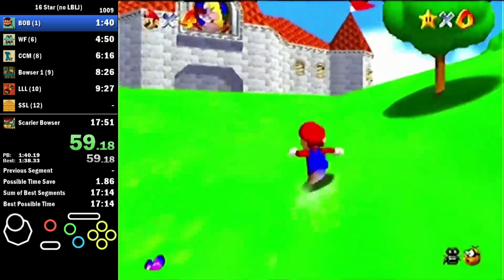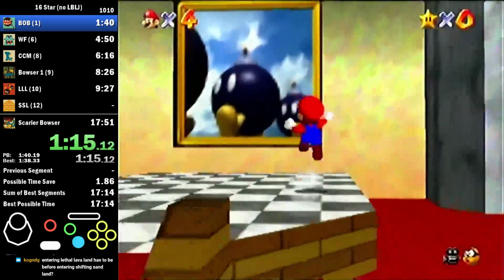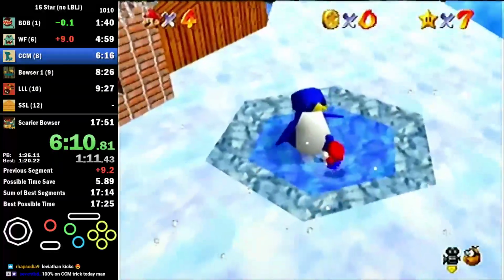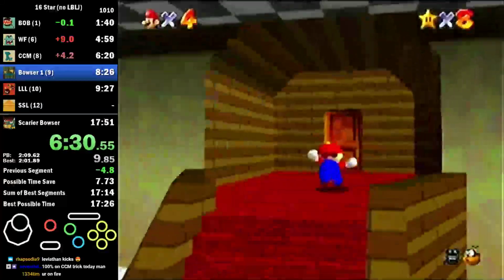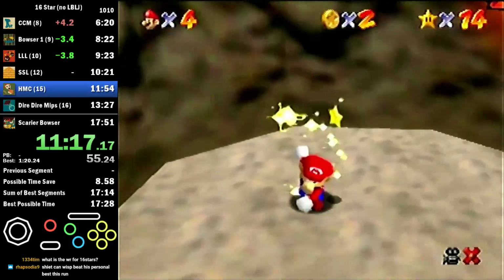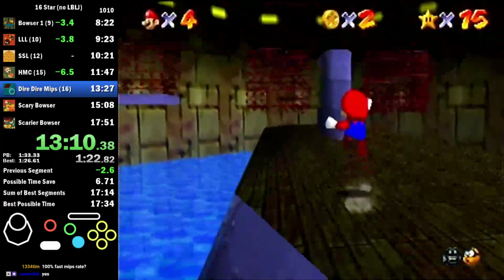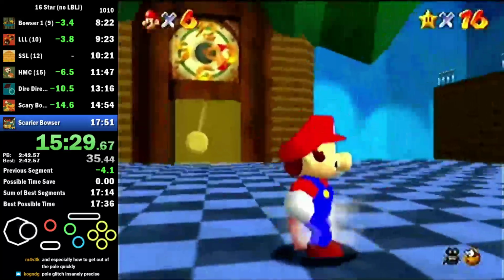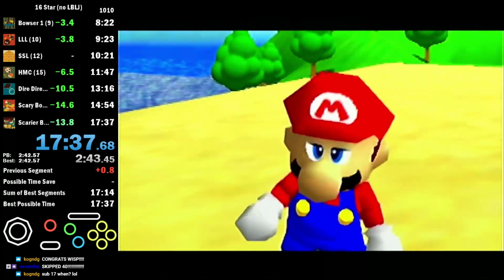16 Star Speedrun PB - 17:37 (Super Mario 64)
This is my current 16 star PB from April 6, 2018.

Old description:

pretty nice time! i'll probably move on to 70 now to improve my 56:33!